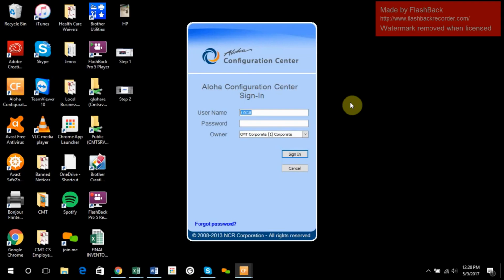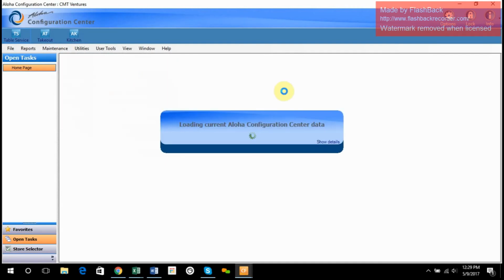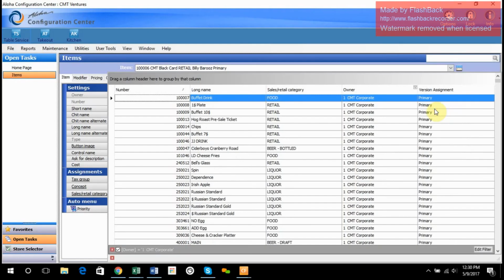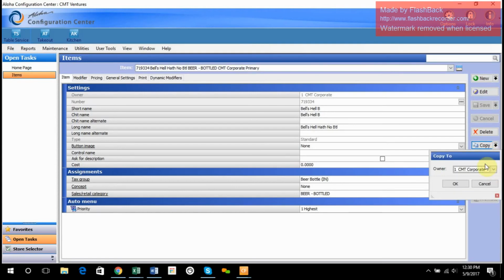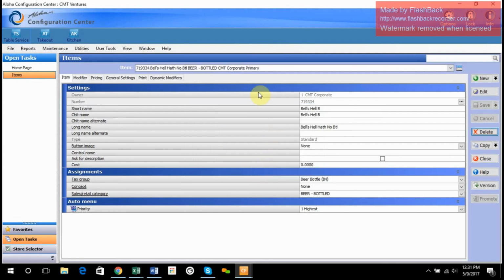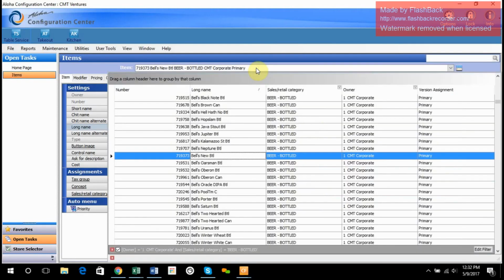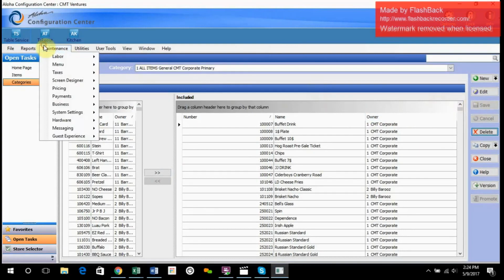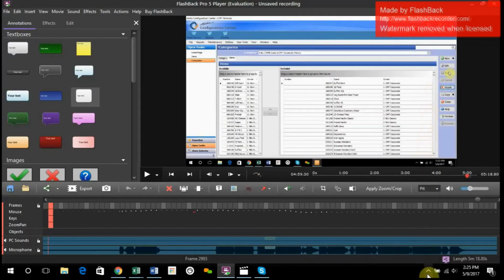new menu items to aloha pos